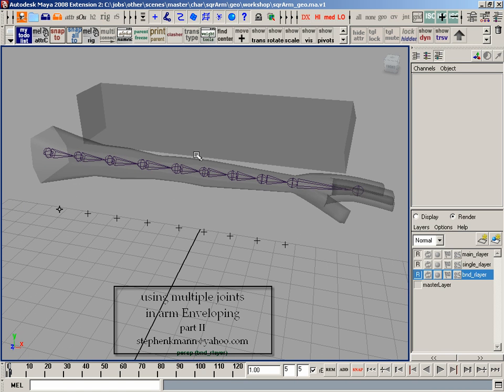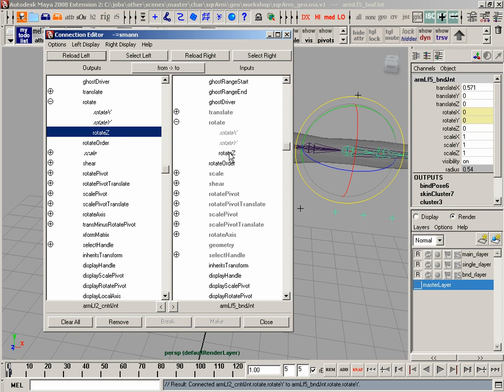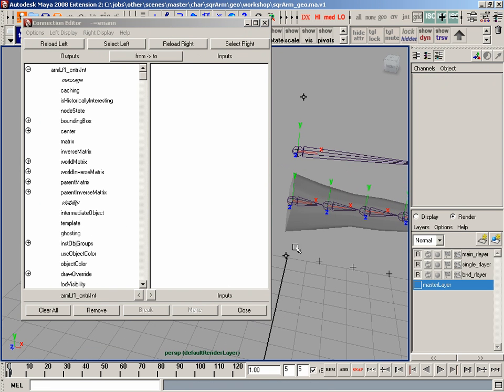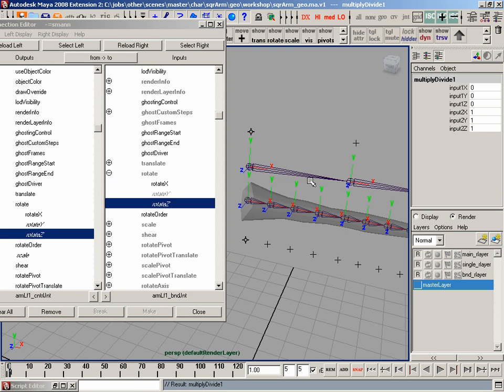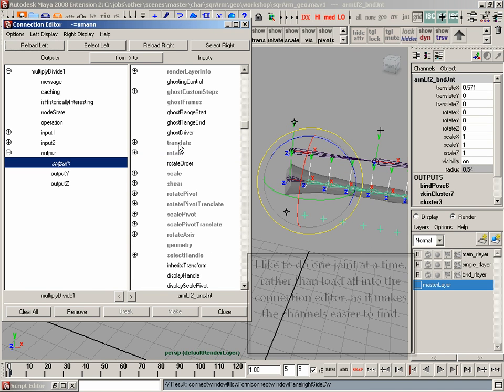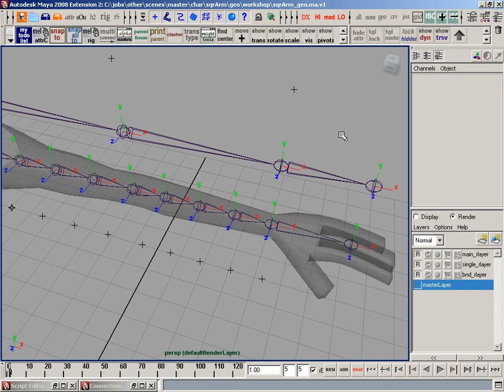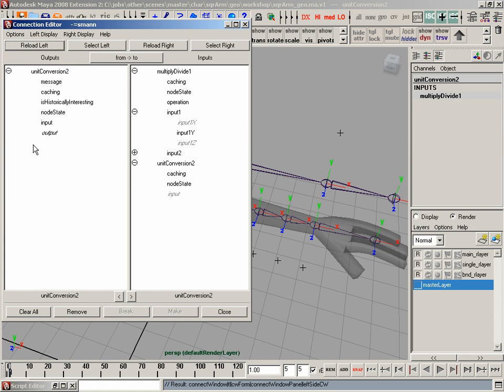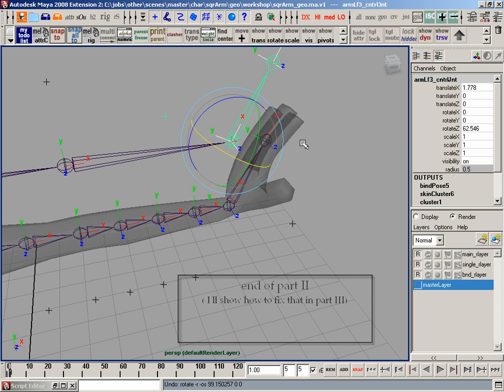multi arm bind rig part 2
explanation of a multi joint arm bind rig to deal with the "candy wrapper" effect